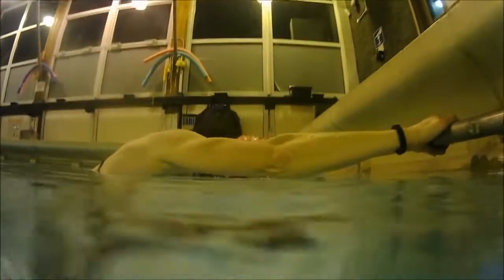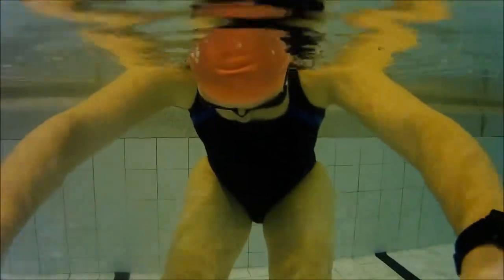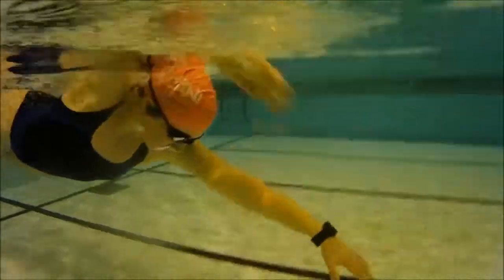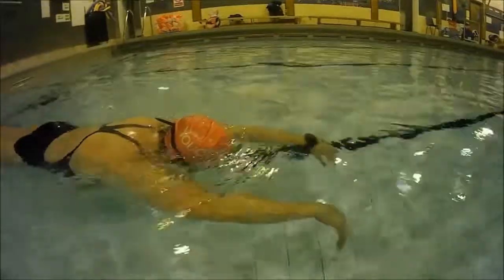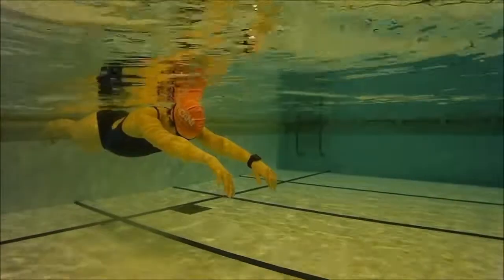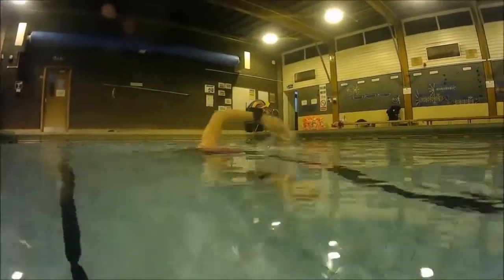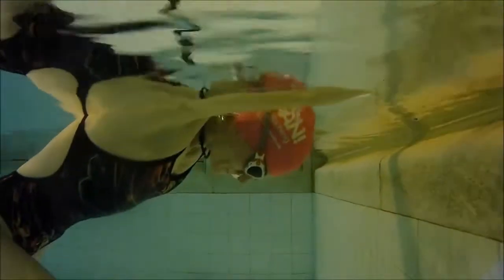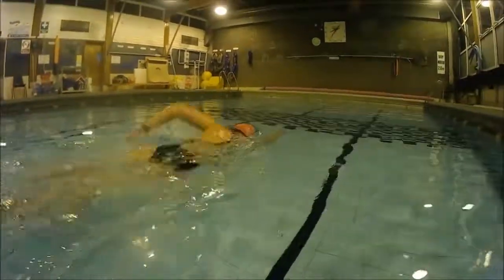Improve Your Breathing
Do you get out of breath very quickly swimming front crawl? Or perhaps you swallow lots of water, panic or struggle to co-ordinate your breath into your arm cycle.

In this video we cover some simple strategies to help

·         We explain why it feels like hard work

·         How to breathe in water

·         Common mistakes